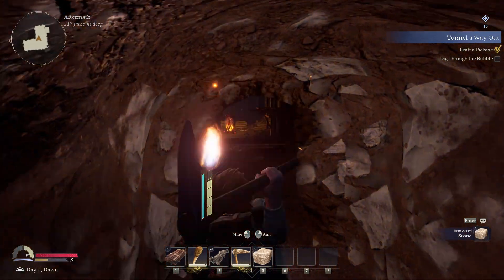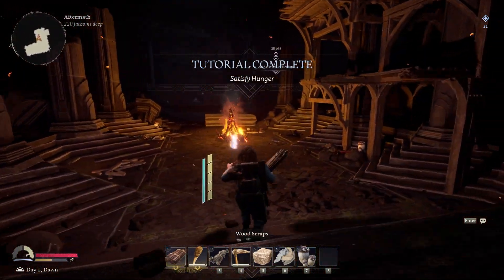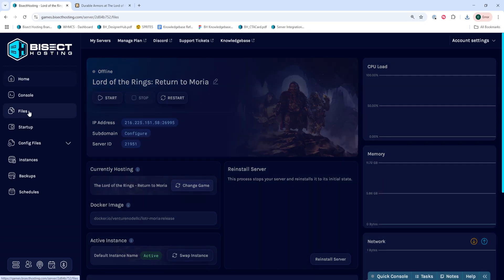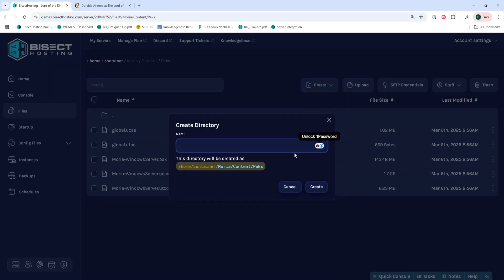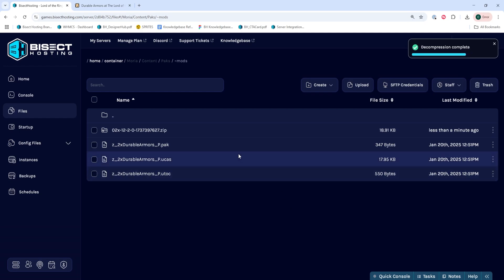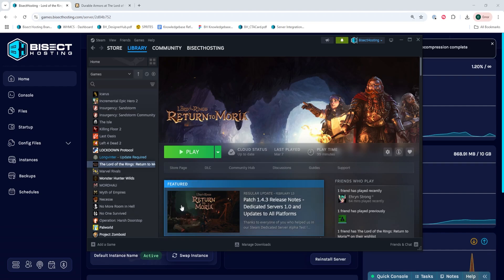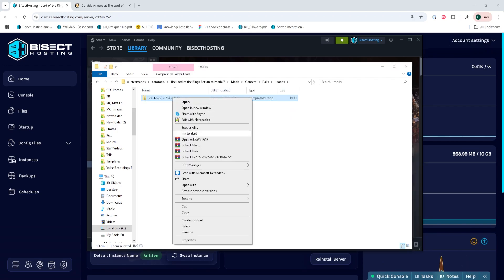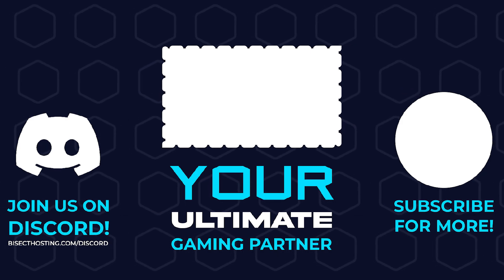How to Install Mods on a Lord of the Rings: Return to Moria Server!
Learn How to Install Mods on a Lord of the Rings: Return to Moria Server!

TIMESTAMPS:

0:00 Intro
0:22 Download Mods
0:32 Stop Server
0:42 Install Mods
1:31 Local Install
2:20 Outro